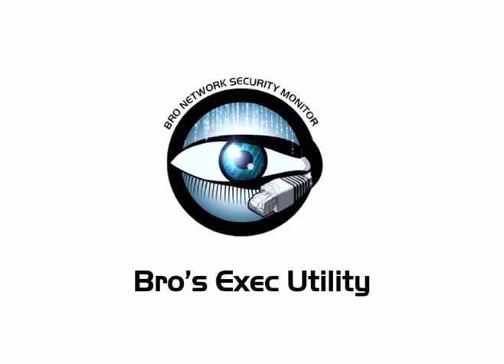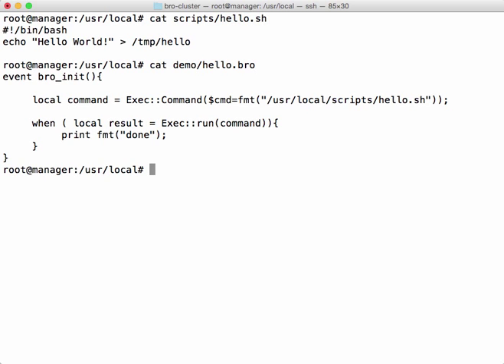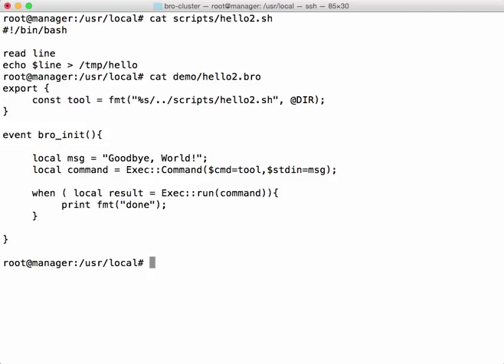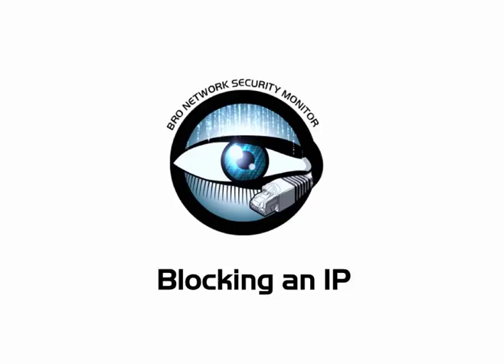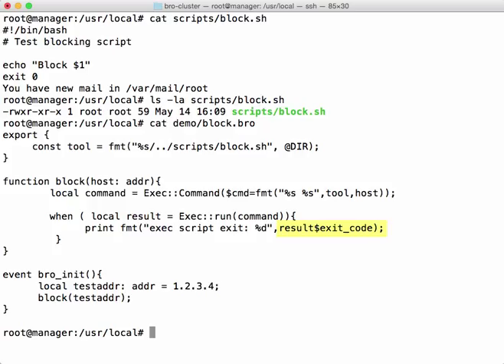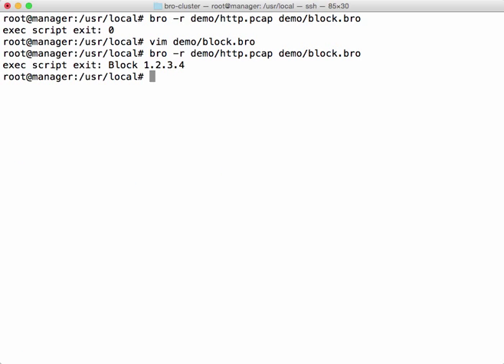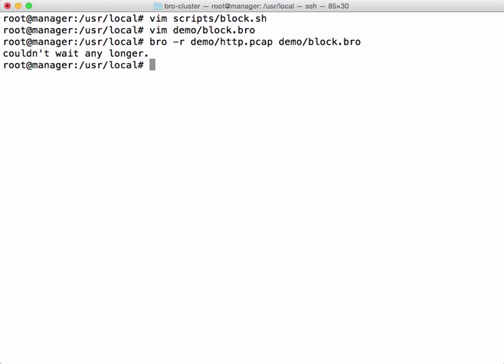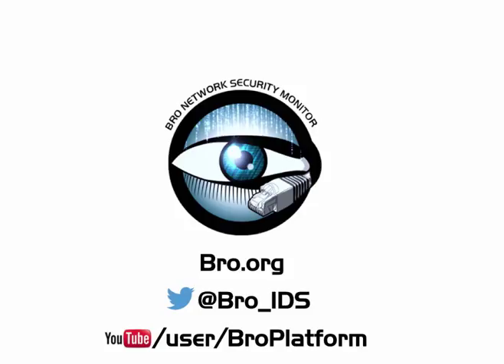The More You Bro: Exec Utility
This video is a summary of Bro's exec utility.